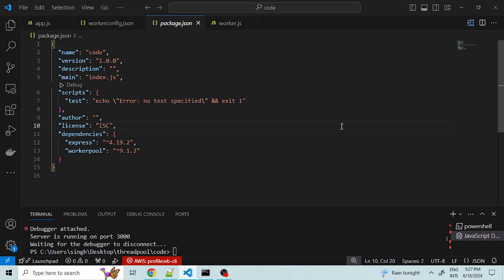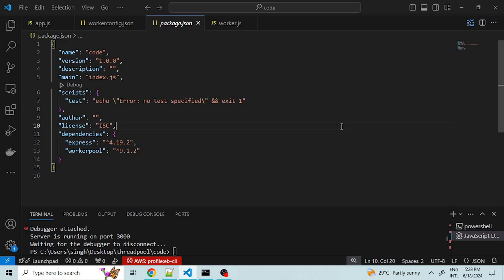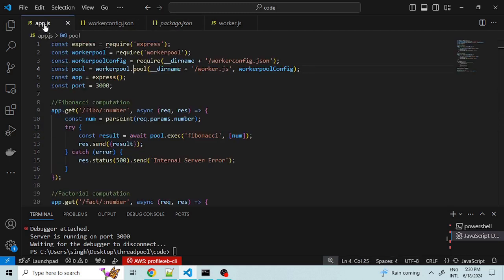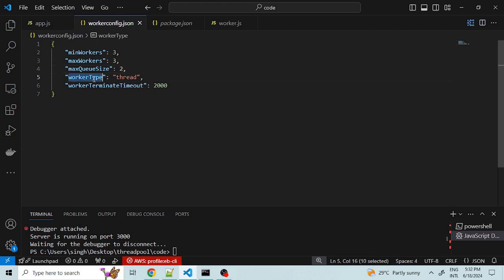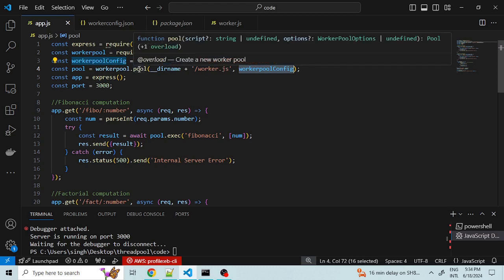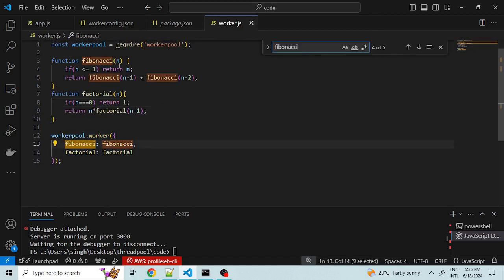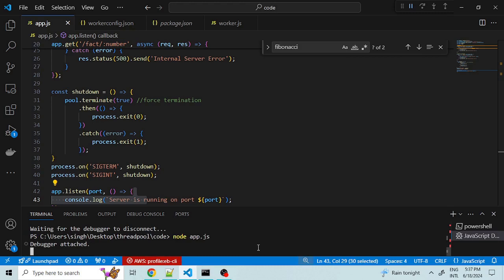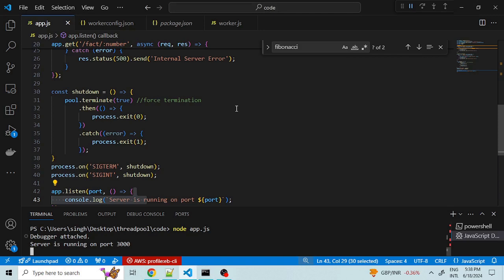Supercharge Your Node.js Apps with Workerpool: Handling CPU-Intensive Tasks Like a Pro